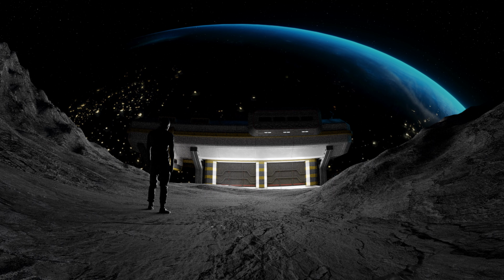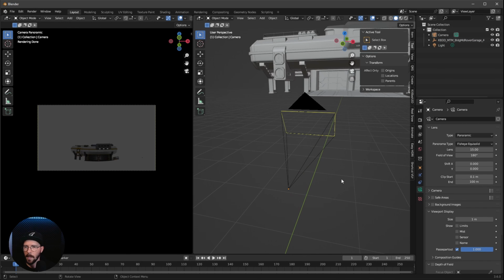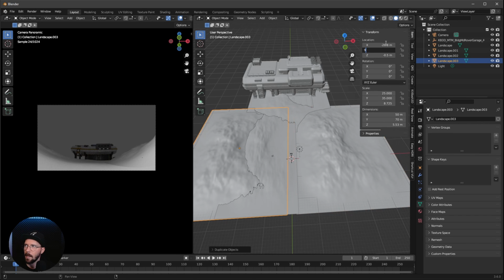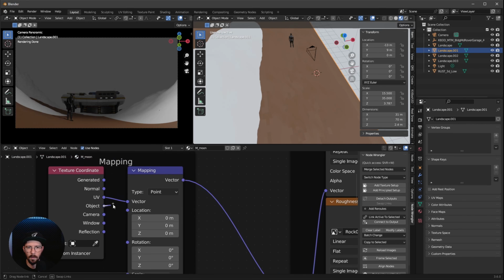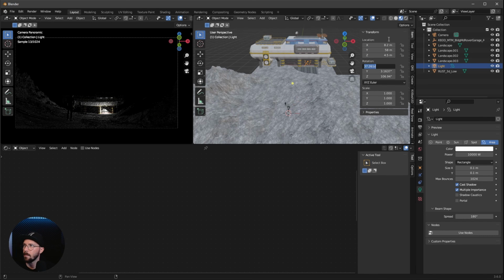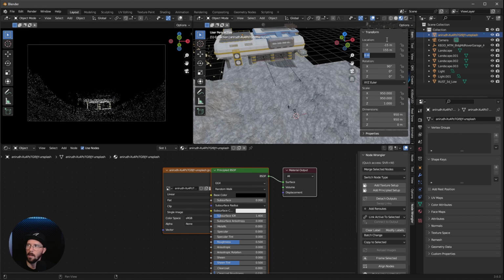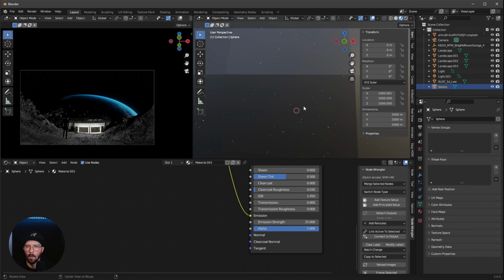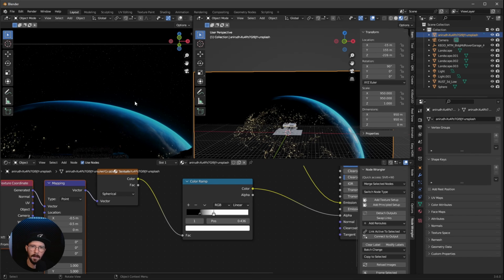Creating an Epic Moon Scene in Blender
🌙 Welcome back to Pizza del Ray, your go-to channel for fast and easy Blender tutorials! In today's video, we're taking a giant leap into the cosmos with a quick guide on creating an epic moon scene. 🚀

Whether you're a seasoned Blender user or just starting out, this tutorial is designed to be easy to follow and packed with tips to help you create stunning 3D scenes. We'll cover everything from setting up your workspace to adding the final touches that will make your moon scene truly out of this world. 🌌